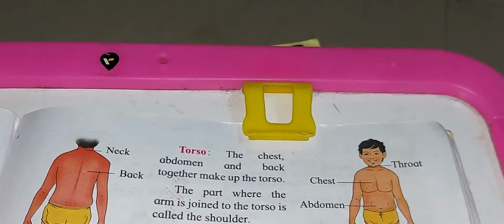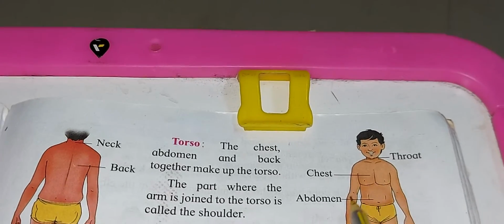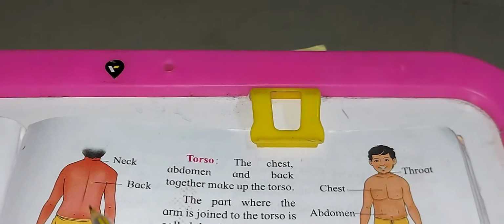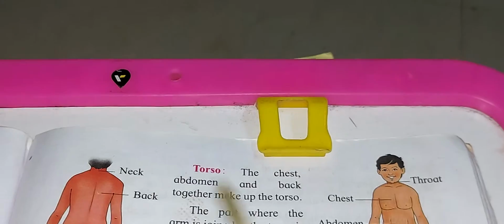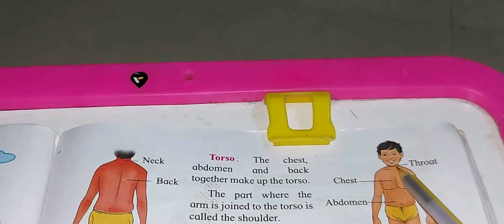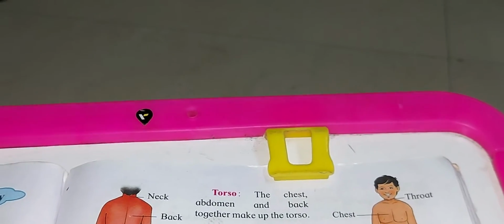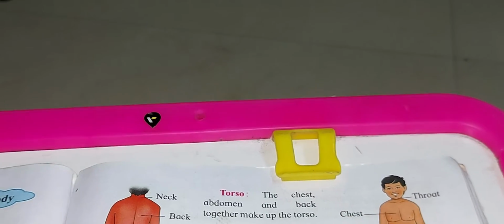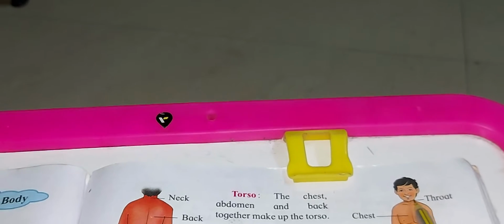15 December 2020